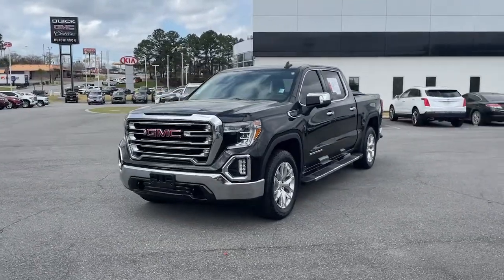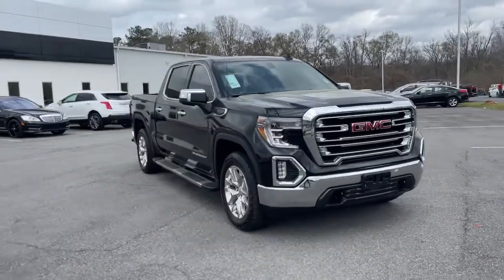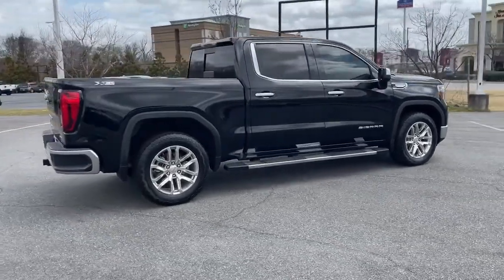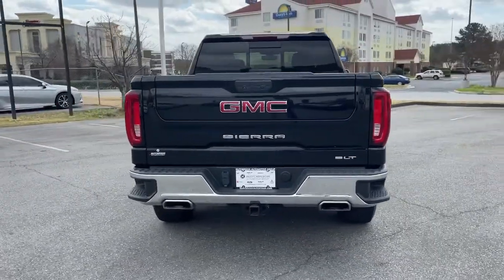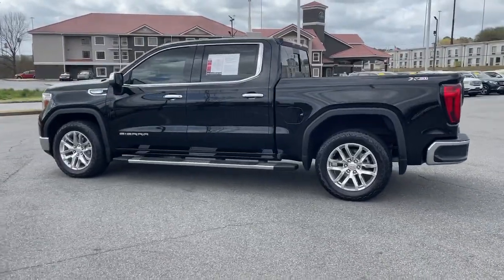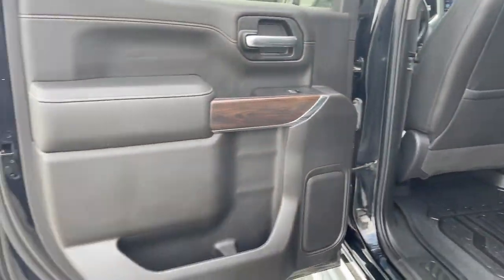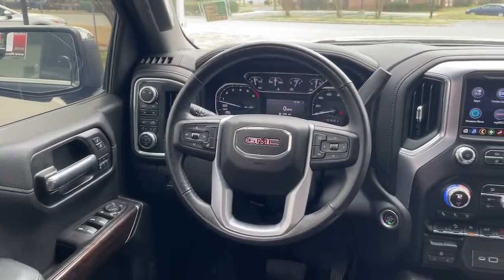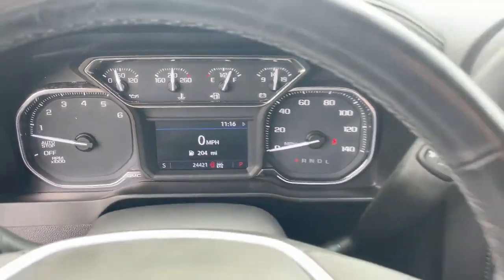2019 GMC Sierra_1500 Macon, Warner Robins, Perry, Thomaston, Dublin, GA KG188533P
Onyx Black Used 2019 GMC Sierra_1500 available in Macon, Georgia at Hutchinson Buick GMC Cadillac. Servicing the Warner Robins, Perry, Thomaston, Dublin, GA area.

Shop 100% Online We Can Come To You! **LOADED! LOADED! LOADED! **1 OWNER **CLEAN CARFAX **NO ACCIDENTS **FACTORY WARRANTY **SERVICES UP TO DATE **SERVICE RECORDS AVAILABLE **SUNROOF/MOONROOF **NAVIGATION **LEATHER INTERIOR **4X4 **BLUETOOTH **REMOTE START **BLIND SPOT **SPRAY IN BEDLINER **RUNNING BOARDS **HEATED & COOLED SEATS **NEVER SMOKED IN **POWER DRIVER SEAT **POWER WINDOWS AND LOCKS. 15/21 City/Highway MPG CARFAX One-Owner. Clean CARFAX. 2019 GMC Sierra 1500 SLT Onyx Black 4WD 8-Speed Automatic EcoTec3 5.3L V8brPriced below KBB Fair Purchase Price! Odometer is 24382 miles below market average!